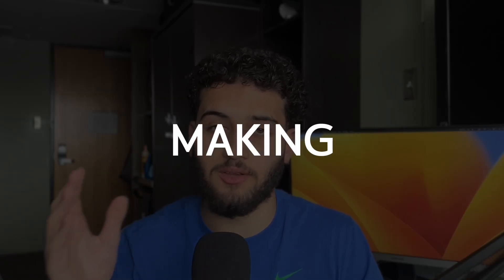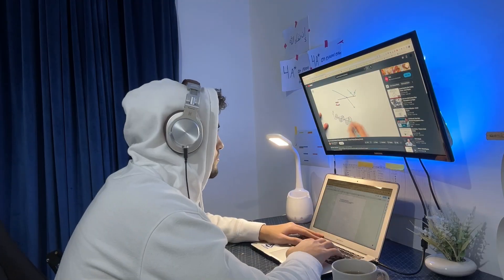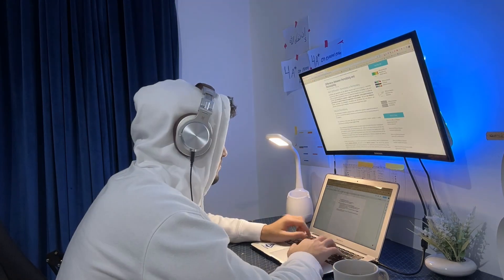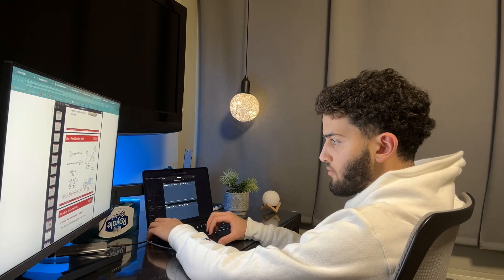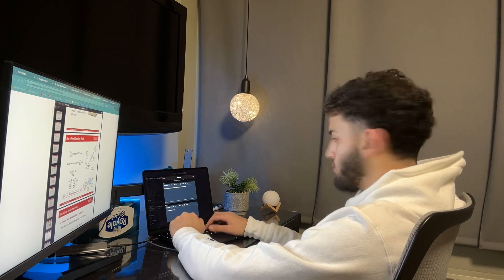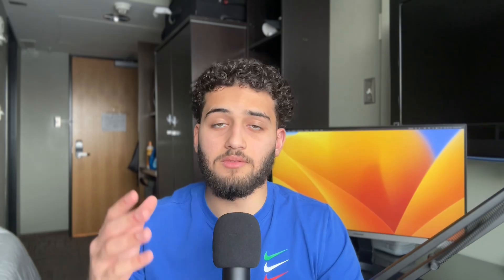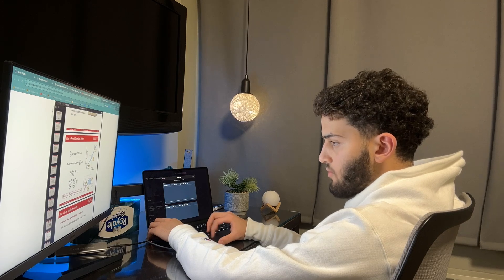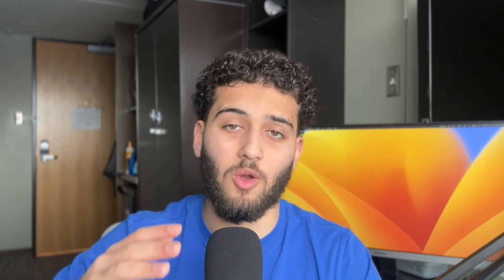4 Months Until GCSEs - How to Jump From 5s to 9s